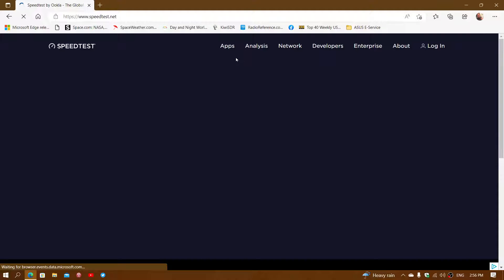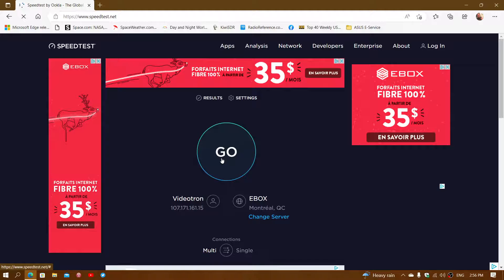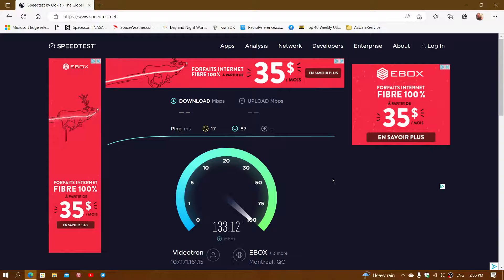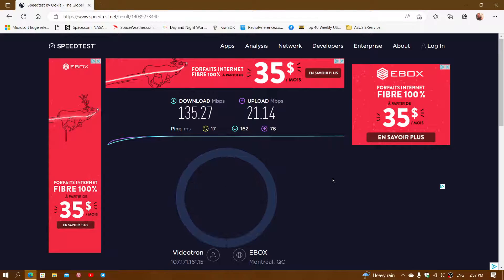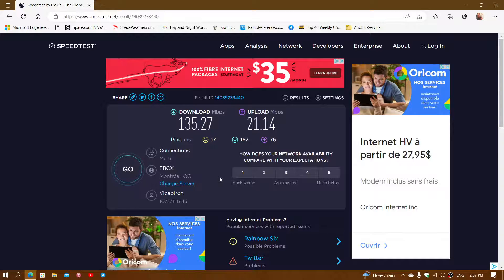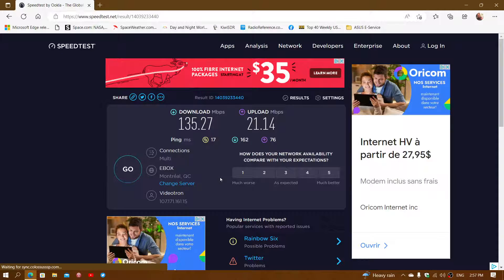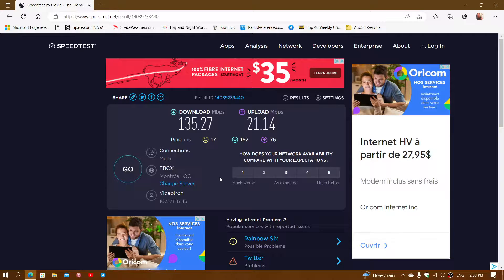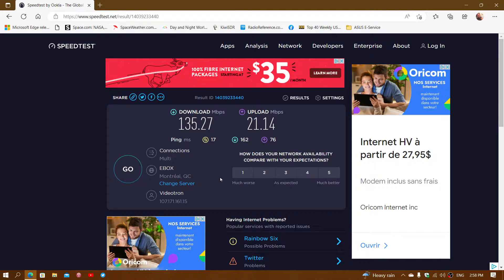How to check your real Internet Connectivity speed using speedtest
You can check your actual speed of Internet with this website and compare the numbers with what you should have